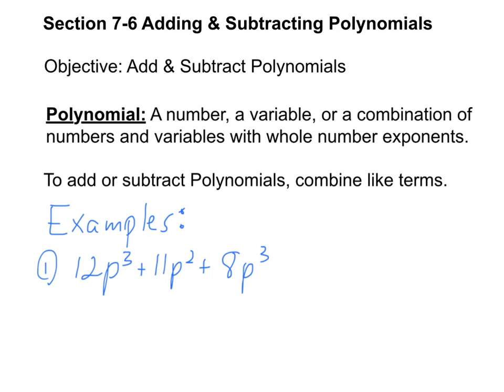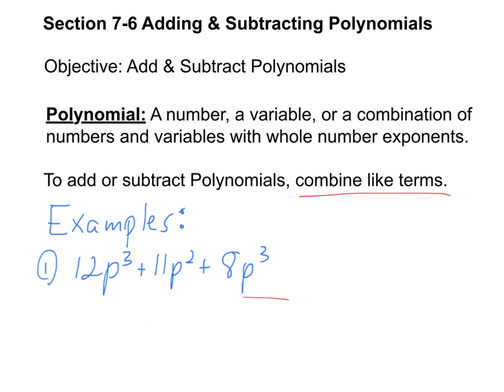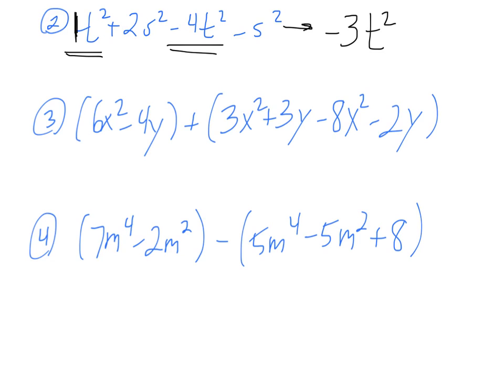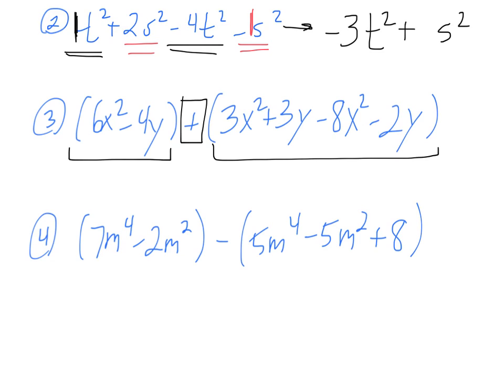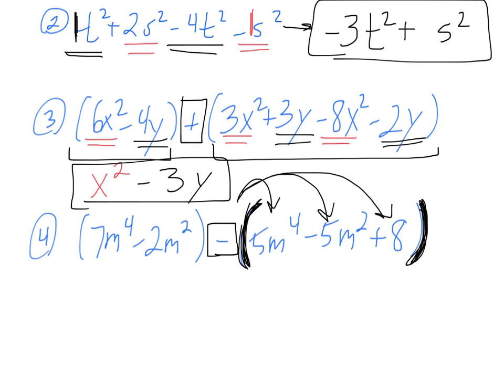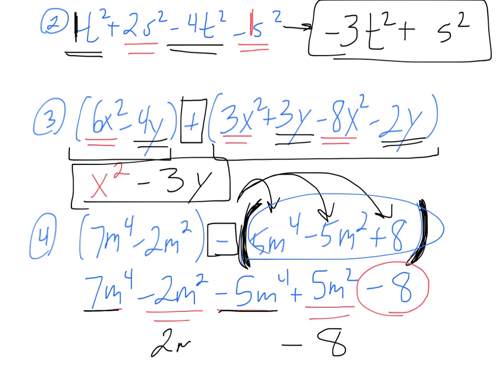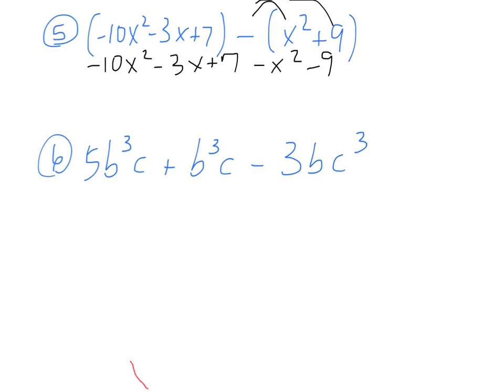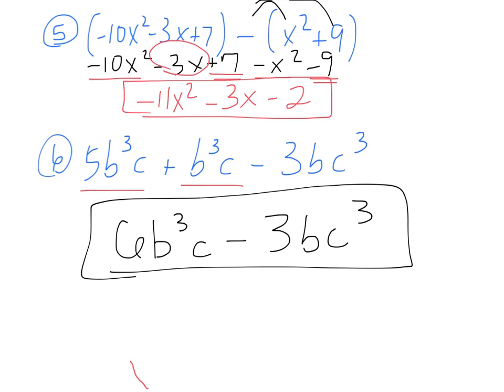Section 7-6 Adding.Subtracting Poly